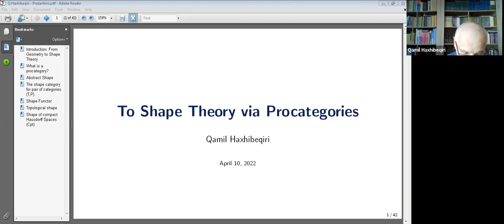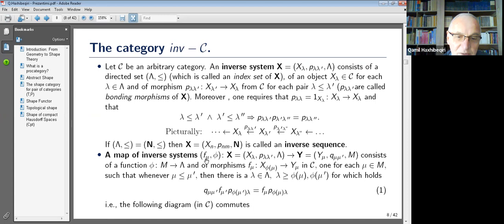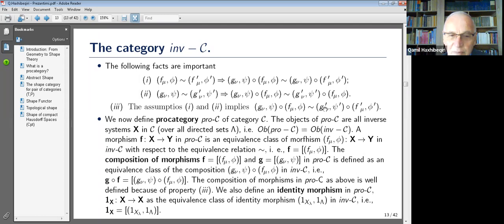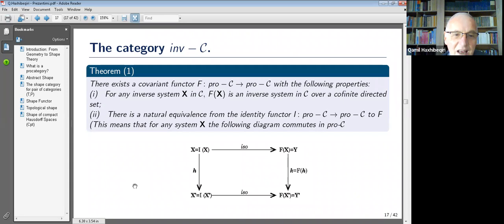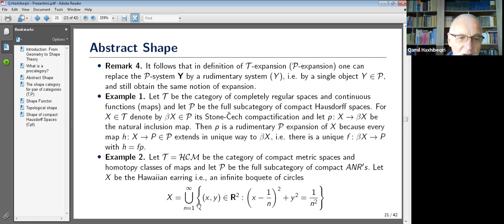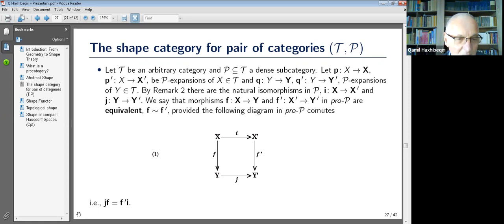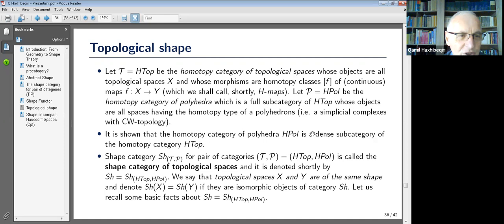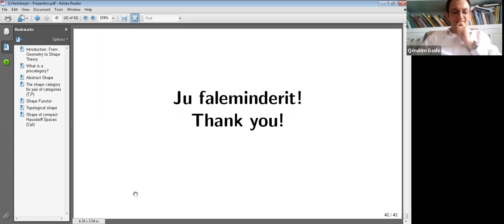Qamil Haxhibeqiri - To shape theory via procategories - UP Math Seminar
Qamil Haxhibeqiri (Prishtina) talks about Shape theory via procategories at the University of Prishtina Math Seminar, on 11 April 2022.

UP Math Seminar is a series of talks for a wide audience at the Department of Mathematics in Prishtina, including first-year undergraduate students.